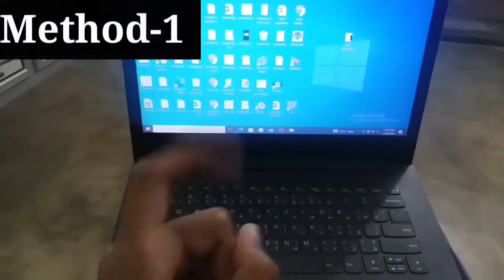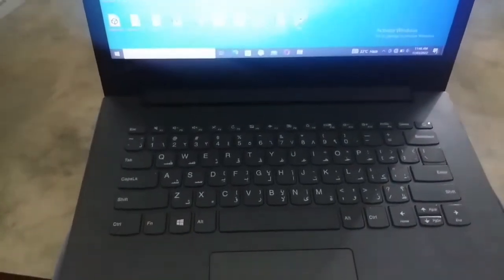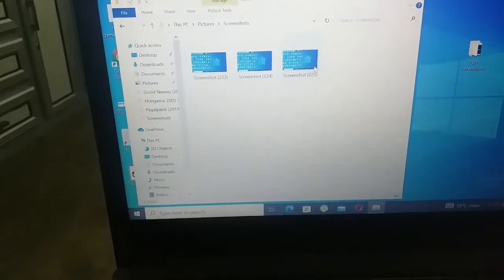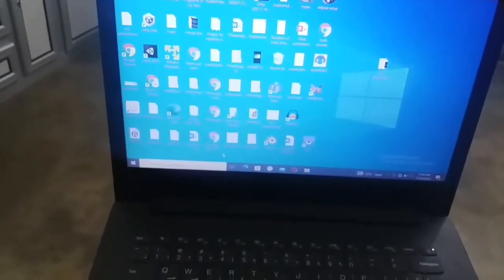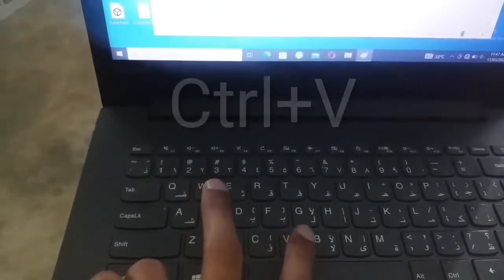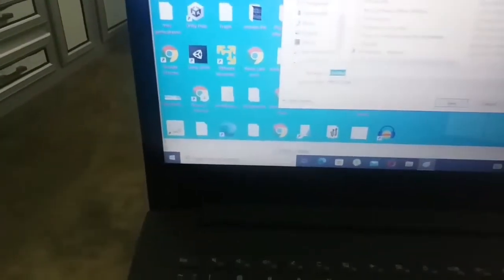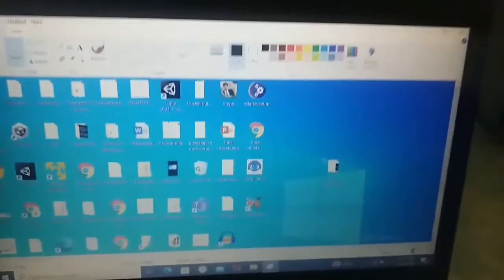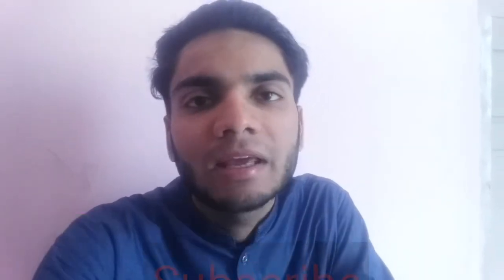How to take screenshot in Lenovo IdeaPad 320 or 330, ThinkBook, ThinkPad, Yoga or in any other mod..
Hi, viewers. In this video I am going to show you how you can take screenshot in Lenovo IdeaPad 320 or 330, ThinkBook, ThinkPad, Yoga or in any other model of the Lenovo laptop.